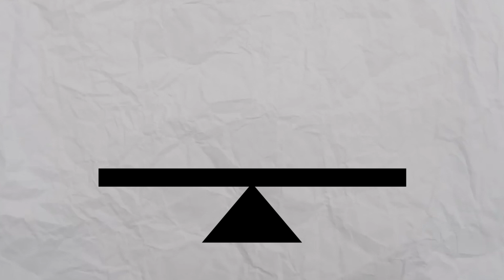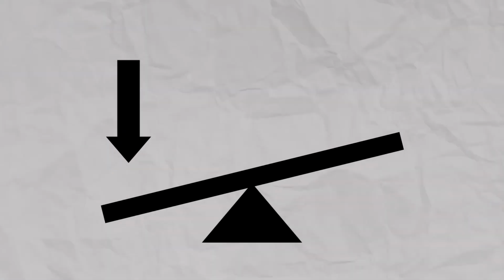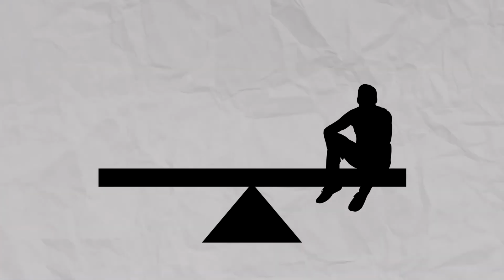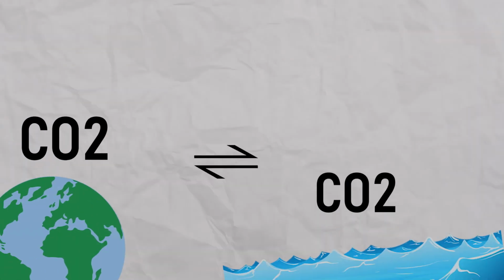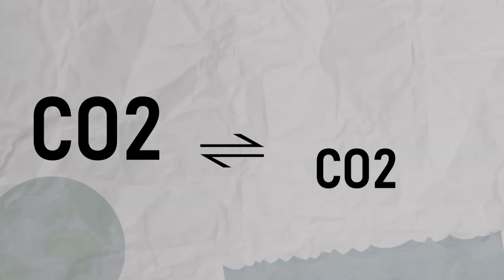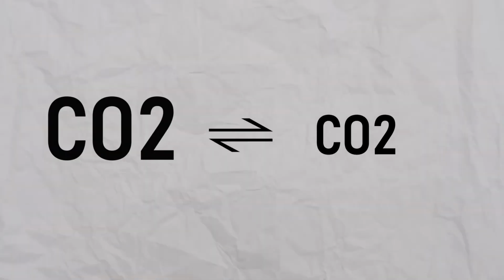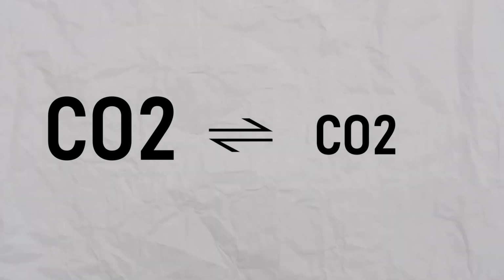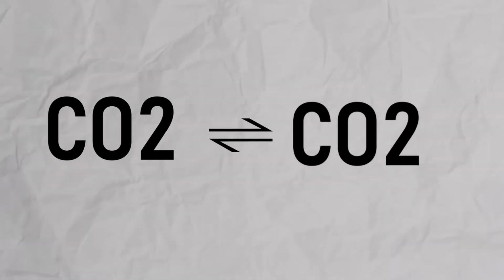WHEN YOU GET PAIRED WITH THE WEIRD NERD KID